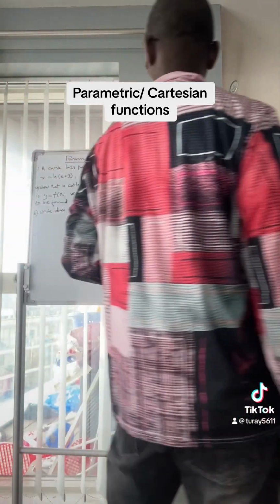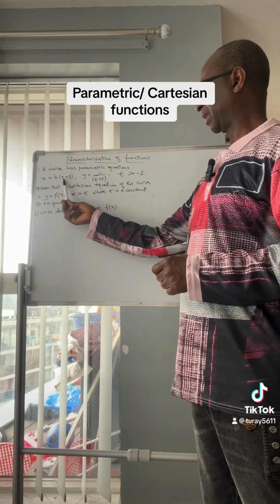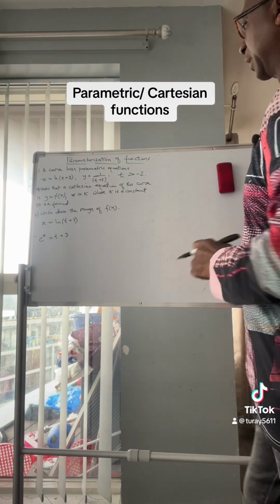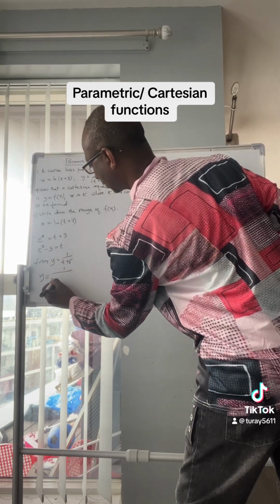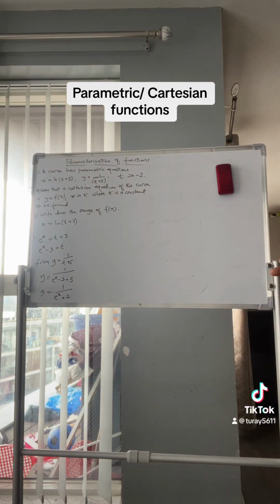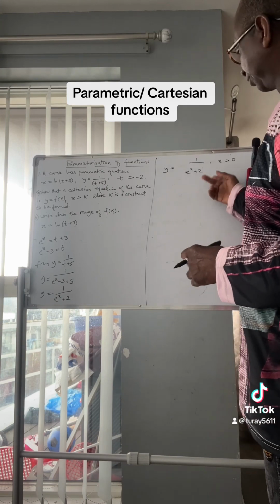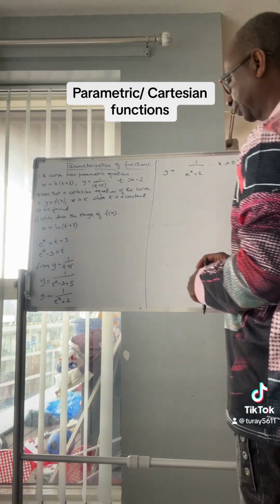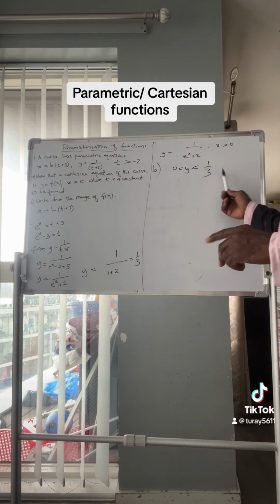16 March 2024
Parametric/ Cartesian functions